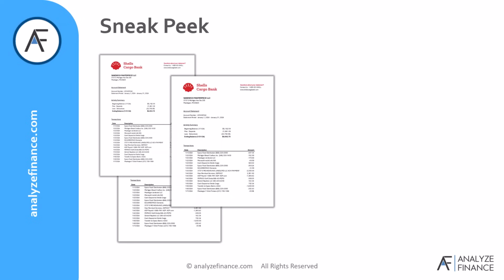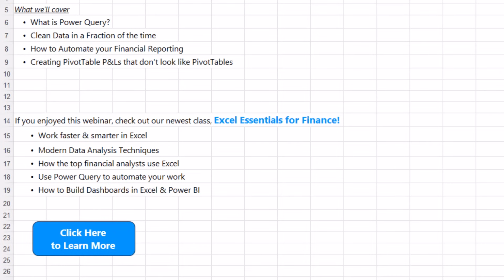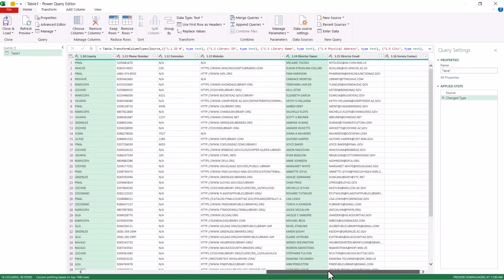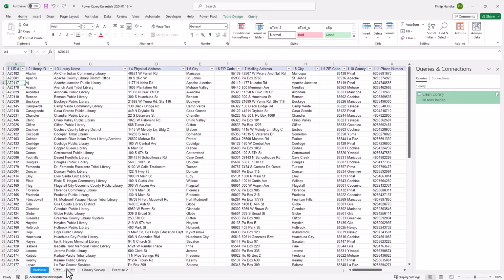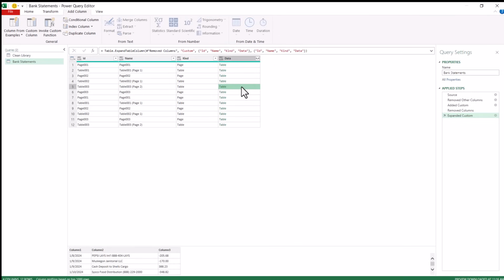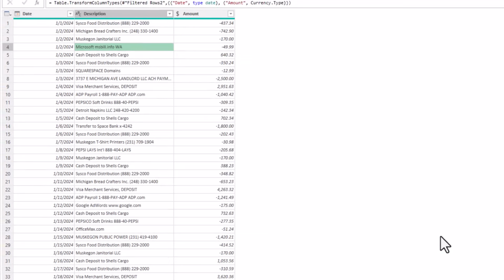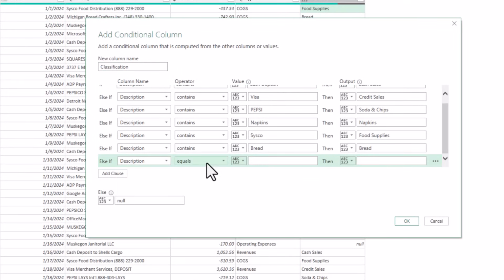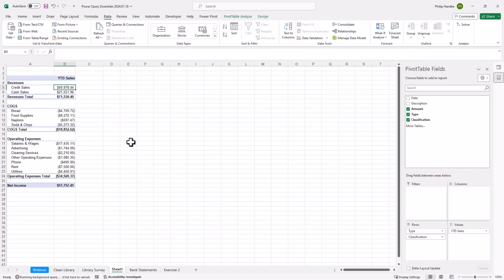Start Automating your Excel Workbooks with Power Query (Webinar)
Start automating your workflow with Power Query!  This tool will help you:

✅ Simplify data cleaning
✅ Automate repetitive tasks
✅ Bring your Excel skills into 2024

0:00  Introduction
3:49  What is Power Query?
6:56  Exercise 1 (Data Cleaning)
18:53  Exercise 2 (Financial Reporting Automation)